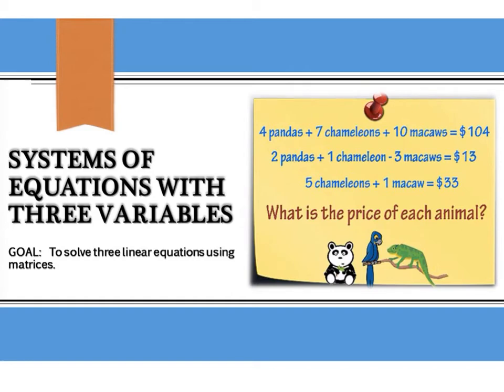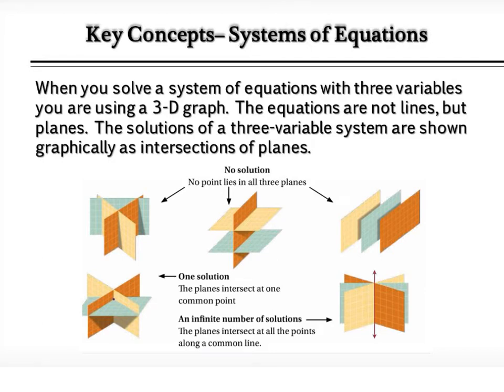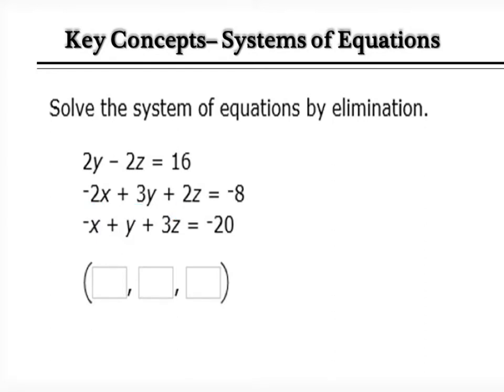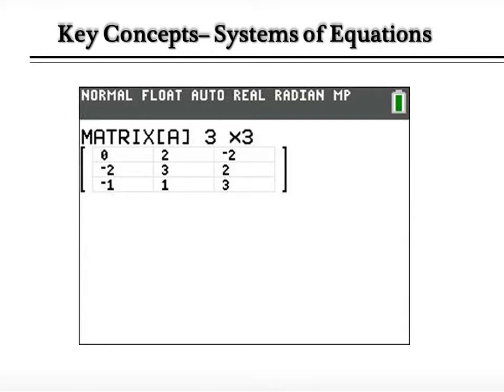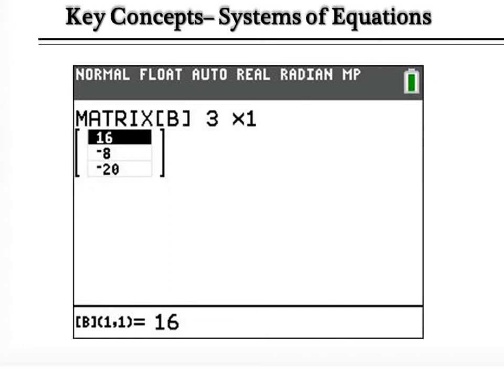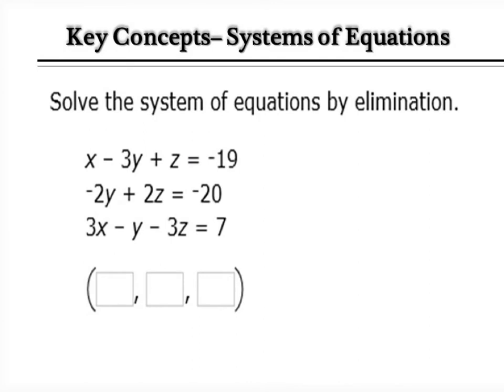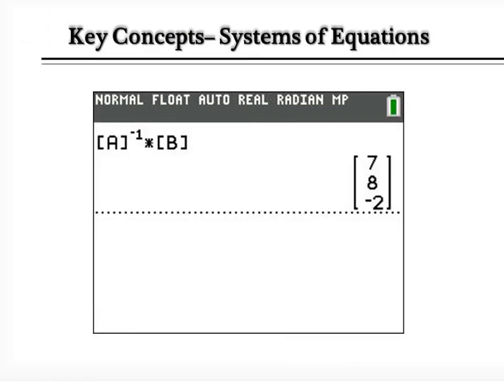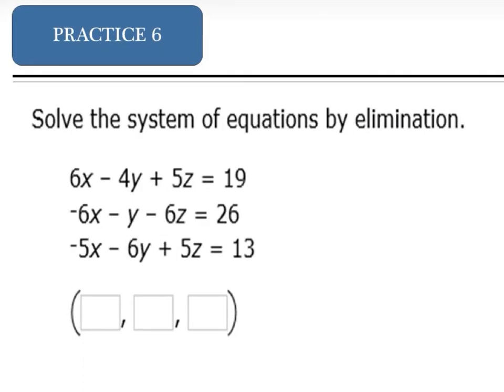sysems with 3 variables